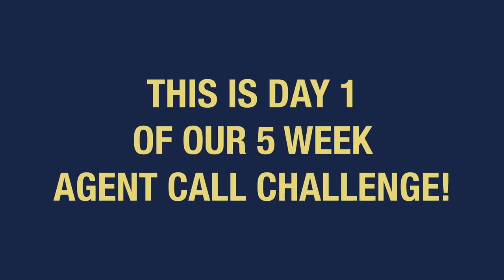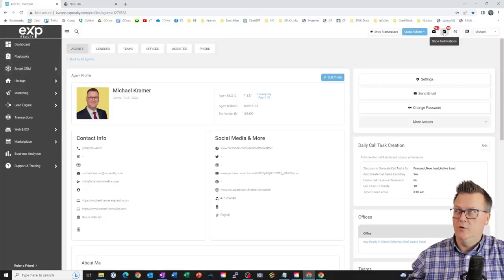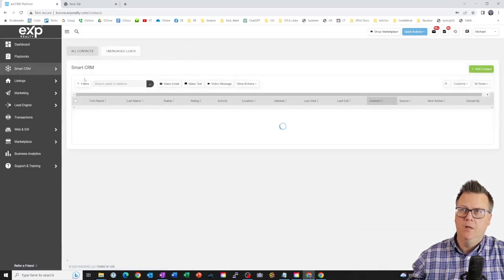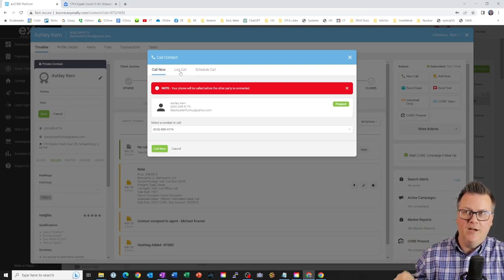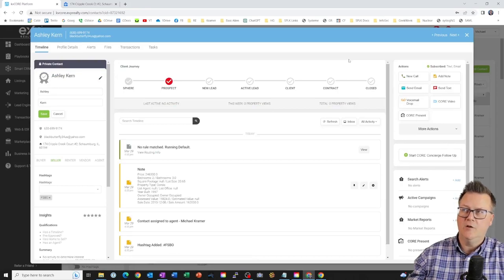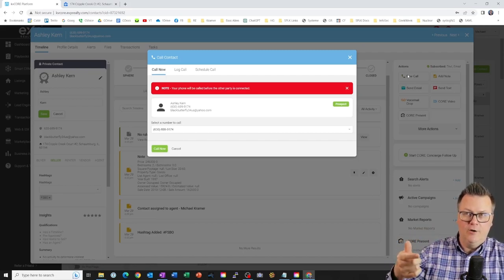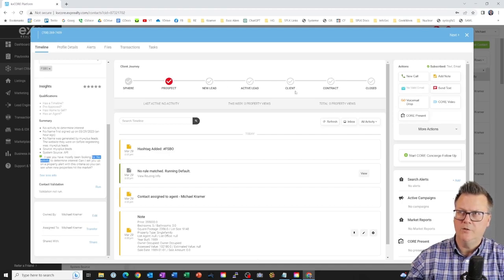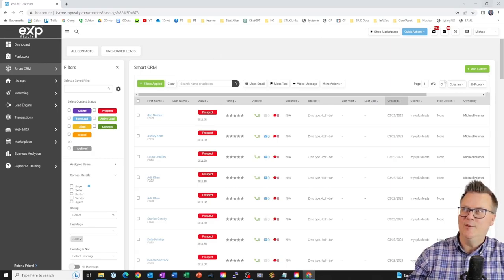Real Estate Agent Prospecting Call Challenge - Day 3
Get FREE old expireds and old FSBOs using this link!!

 / kramersells